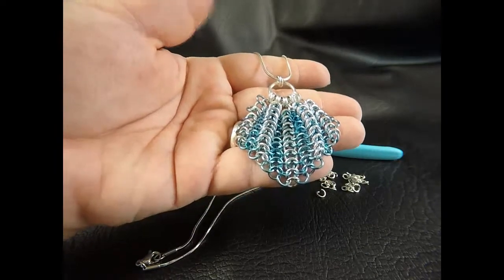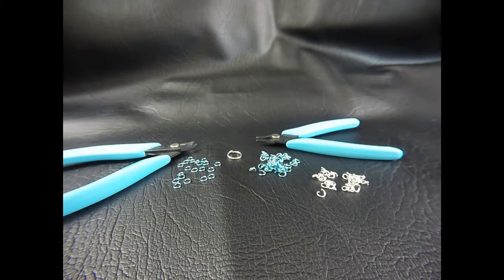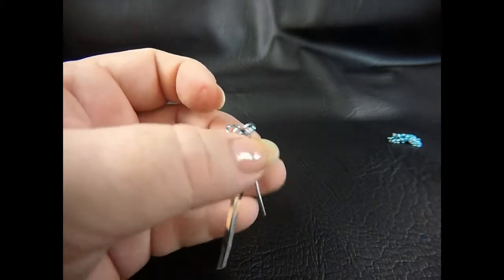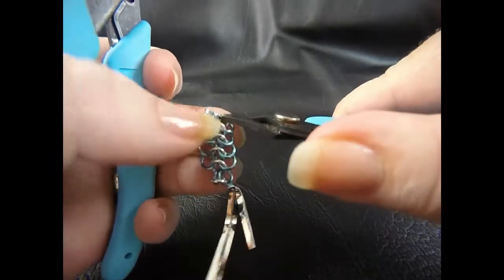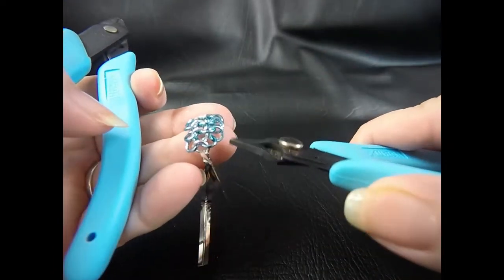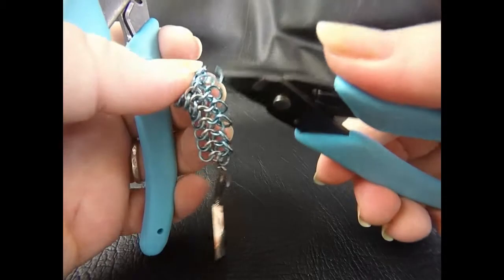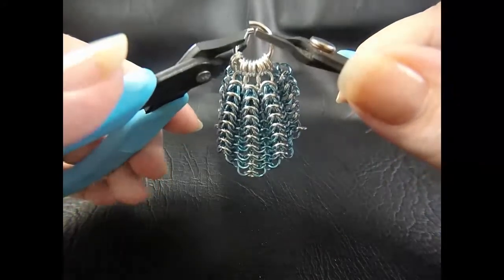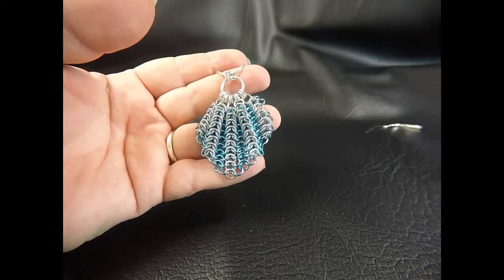Chain Maille Tutorial - Sea Shell Pendant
In this video from Aussie Maille you will learn how to make a Chain Maille European 4in1 Sea Shell Pendant.

To create this pendant we use the following materials:

18G(1.0mm) x 9/64"(3.57mm)ID x 55

You will also need a chain/necklace and two rings to attach the pendant to the chain.

Base Weave: European 4in1.  Original submission on M.A.I.L (Maille Artisans International League) website credited to Antiquity